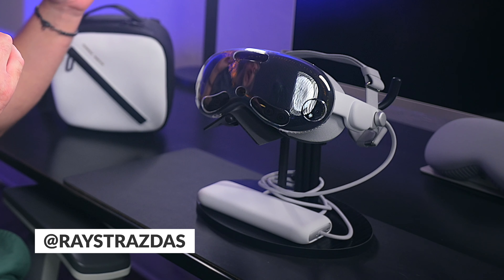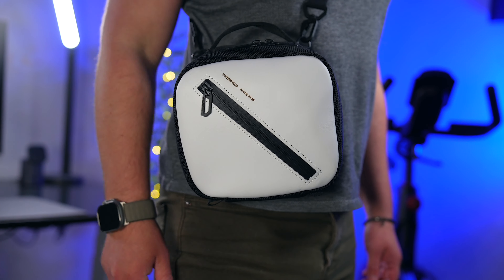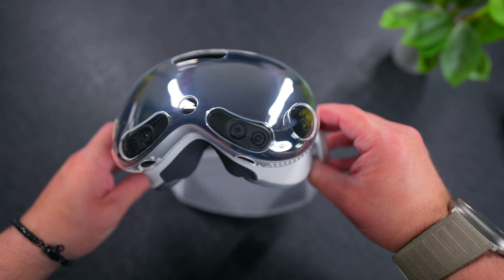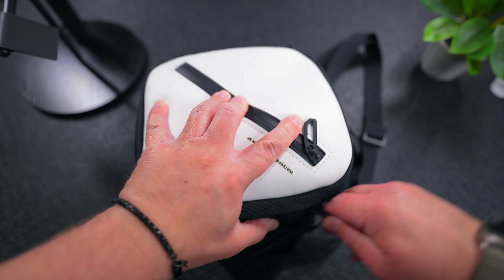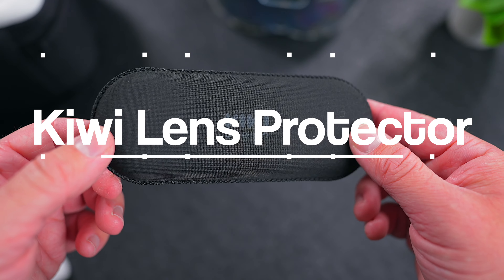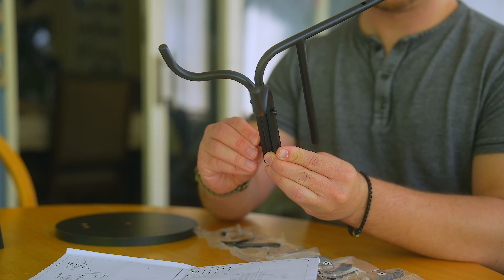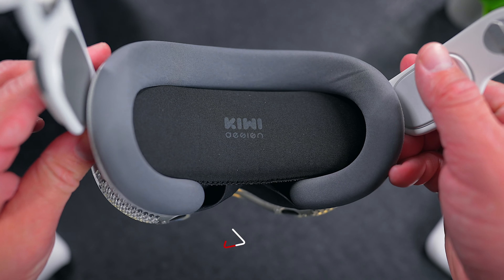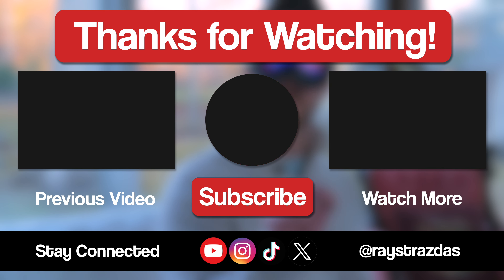5 MUST Have Apple Vision Pro Accessories - The Best Accessories I Found So Far!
Here are some of the best Apple Vision Pro accessories that I found so far. These are essential must haves! For the past 3 months, I've been using the Vision Pro extensively and these accessories have given me some peace of mind knowing my headset is safe and protected.

🎮 Ask Me Anything on my Discord server!

✨ Here are the essential Apple Vision Pro accessories featured in this video!

➸ Silicone Battery Case
➸ Kiwi Design Lens Protector
➸ Fuslite Falcon Stand

🎥 Here's all of the gear that I use in my setups! You’ll also find the video production equipment that I am currently using!

My WFH Desk Setup // YouTube Studio Setup

➸ My Work From Home Office Desk Setup
➸ My YouTube Studio Setup
➸ My Video Production Gear

Cameras & Lenses

➸ Sony a7IV
➸ DJI Osmo Pocket 3
➸ Sony FE 20mm f/1.8 G Wide Angle Lens
➸ Sigma 105mm f/2.8 Macro Lens

Audio/Microphones

➸ Zoom F3 Audio Recorder
➸ DJI Mic 2

My Backpacks, Camera Cases & EDC Gear

➸ Peak Design Everyday Backpack
➸ Nanuk 925 Hard Shell Case
➸ Nomatic Luma Camera Pack

(PLEASE NOTE! There is no extra cost to you for purchasing your favorite items and doing this greatly helps me in creating content, upgrading equipment, getting products to review and so on. Thank you for your continued support!)

🎬 VIDEO CHAPTERS

00:00 - Intro
00:07 -  My thoughts on Apple Vision Pro so far
00:23 - What do you think of Vision Pro?
00:28 - The Accessories I found
00:44 - MoKo Protective Cover
01:14 - Waterfield Designs Shield Case
01:41 - Belkin Battery Holder
01:56 - Battery Silicone Case
02:08 - Kiwi Lens Protector
02:31 - Fuslite Falcon Stand
02:58 - Closing Thoughts
03:21 - Outro

🧐 New to my channel? Here’s some info about me

Raymond Strazdas is an award-winning filmmaker, producer and digital media personality currently residing in New Jersey. With a great passion for entertainment, Raymond's desire to succeed is nothing short of fascinating. Through producing consistent, broadcast level content and working with countless top brands, Raymond has clearly established a name for himself and knows what it takes to keep an audience wanting more. Raymond holds a Bachelor's degree in Communications/Digital Media Production and has accomplishments as a Nintendo of America Brand Ambassador and YouTube NextUp Class of 2017 Alumni.

🎬 Have a video idea or want to work together? Hit me up!